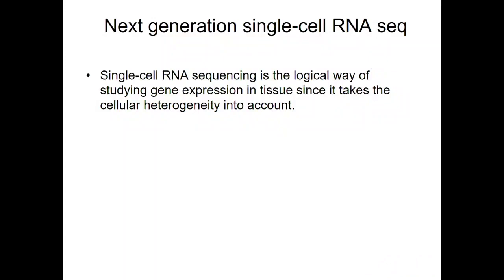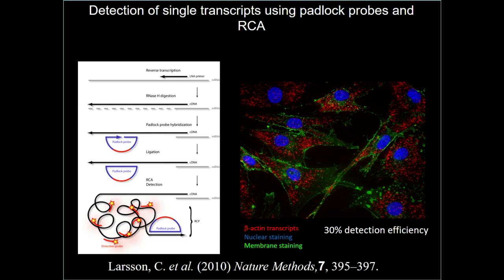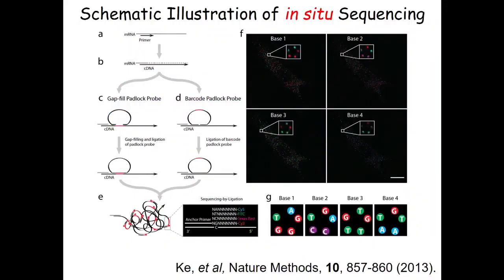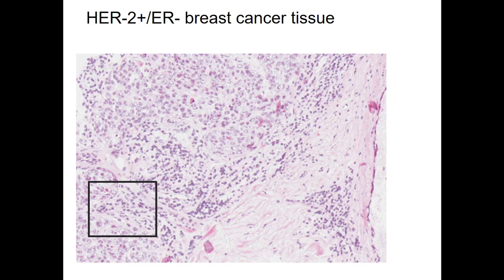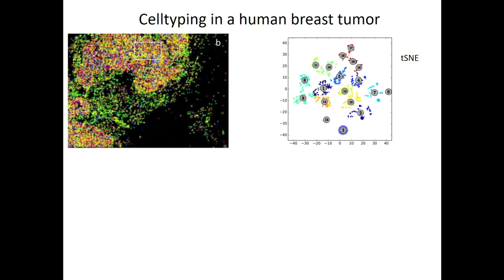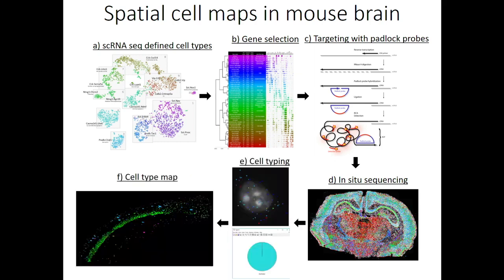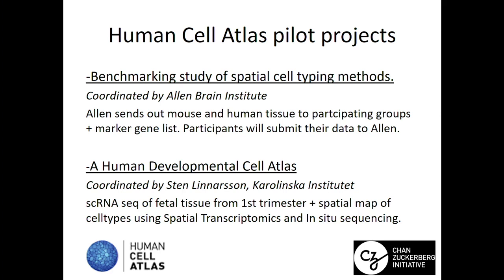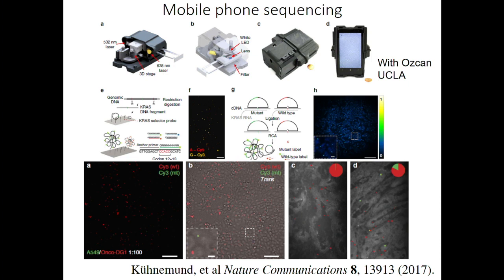Scientist Stories: Mats Nilsson, Sequencing single cells in situ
Mats Nilsson is professor of biochemistry/molecular diagnostics at Stockholm University and SciLifeLab, and has developed in situ RNA sequencing, which reveals spatial patterns of gene expression with single-cell resolution.

Mats Nilsson is also the Site Director for SciLifeLab in Stockholm.